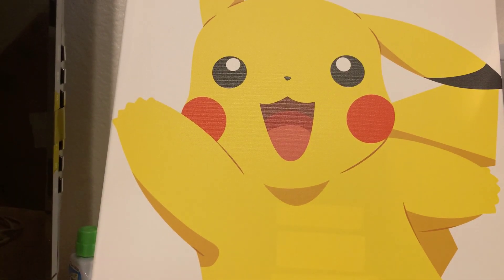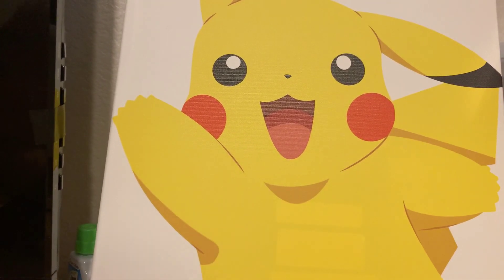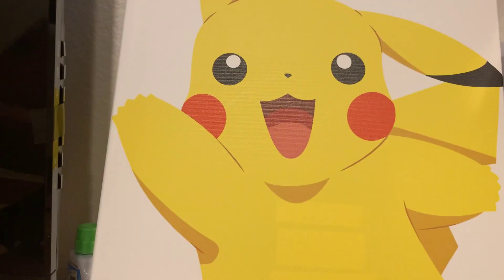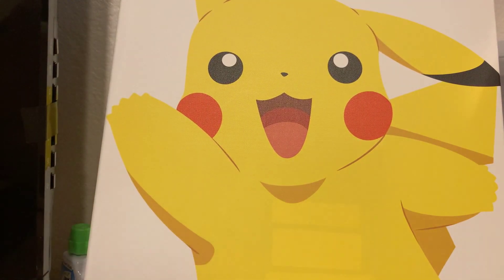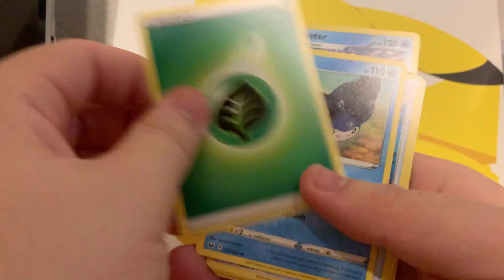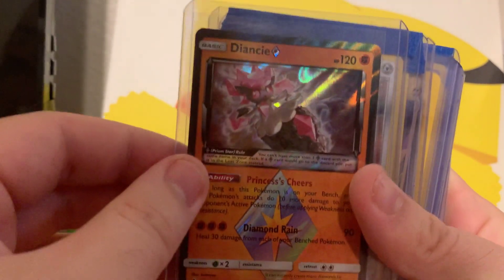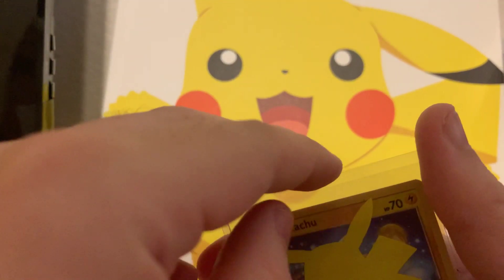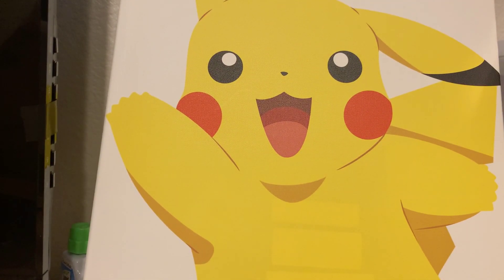*MYSTERY PACK* Pokemon card opening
Hey guys I’m back with another video hope you enjoy